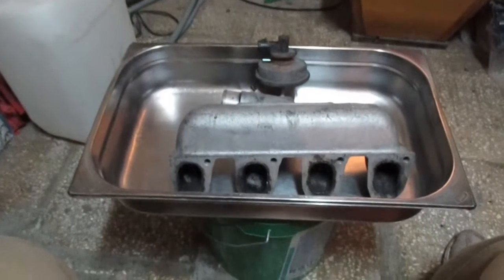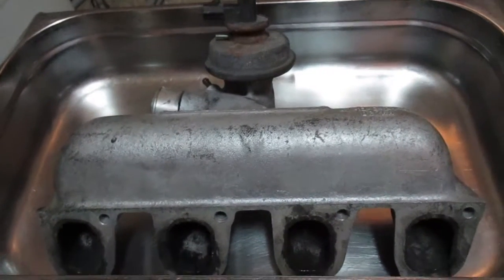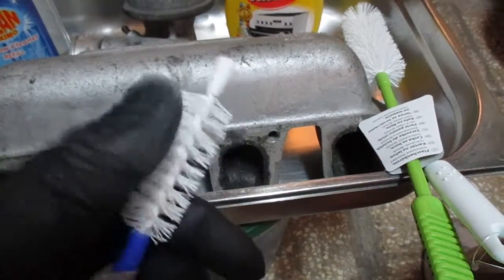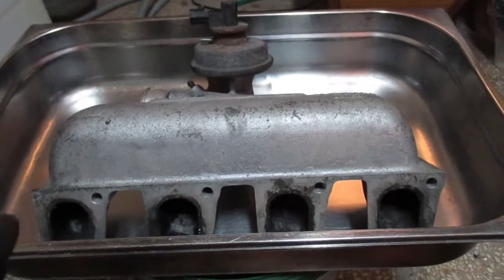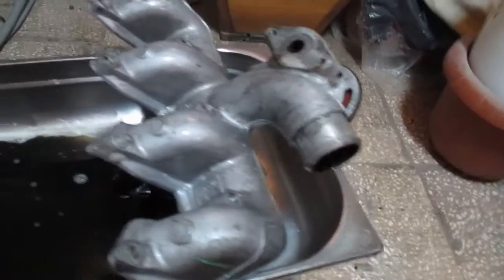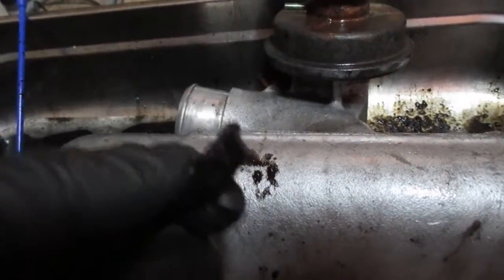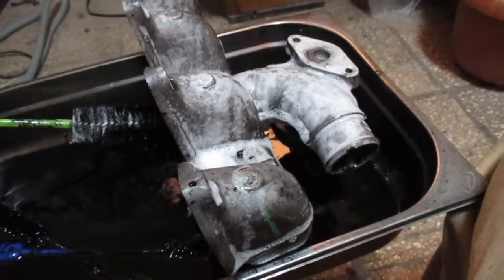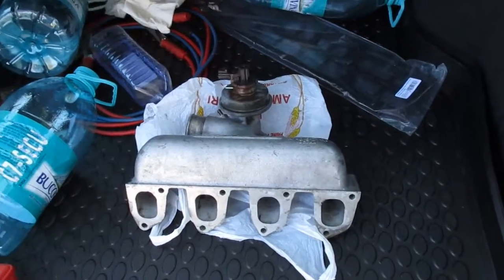TDDi TDI diesel intake manifold/EGR clean up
This video was made with the purpose of showing you how I cleaned the EGR+intake manifold from a Ford Focus mk1 1.8 TDDi. Same principle applies to other turbo diesel cars.